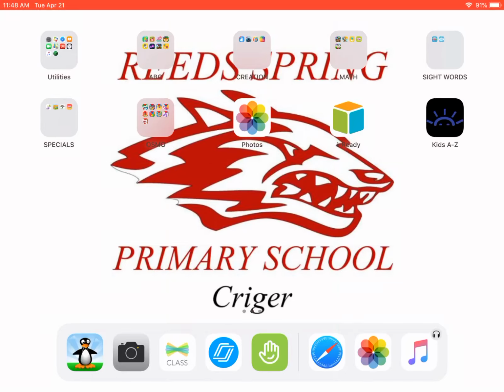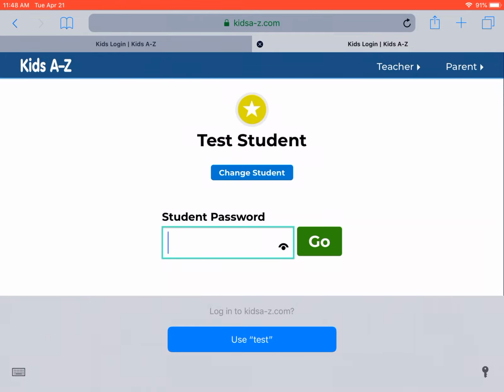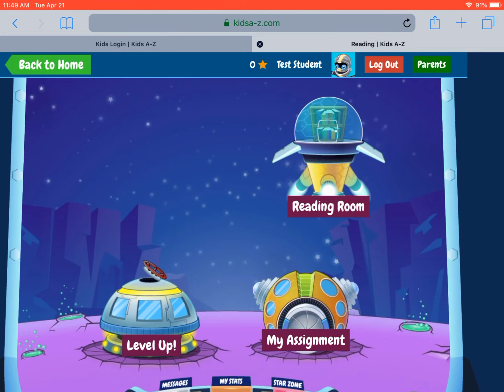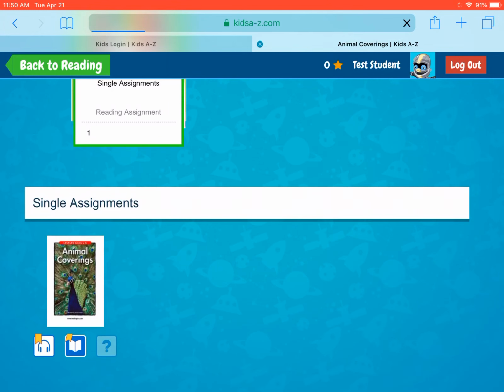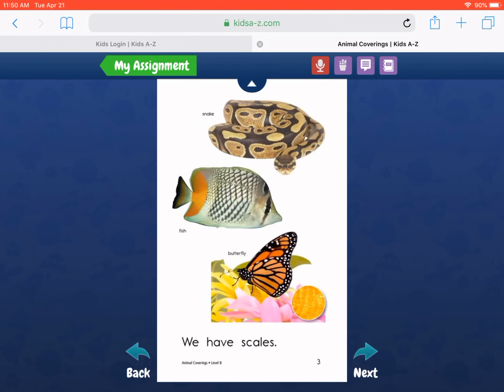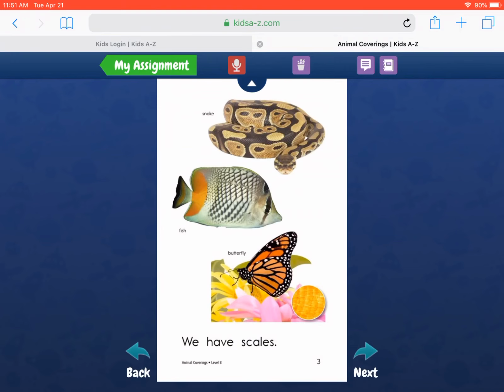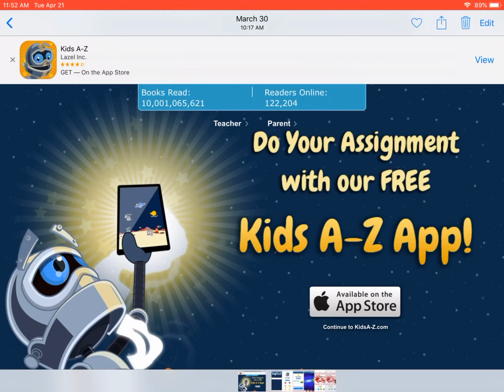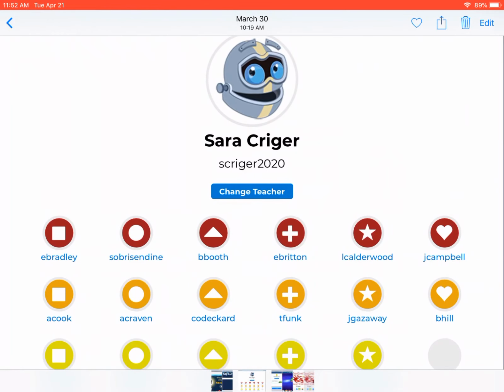How to use Kids A-Z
This video just explains how to use Kids A-Z and how to login.